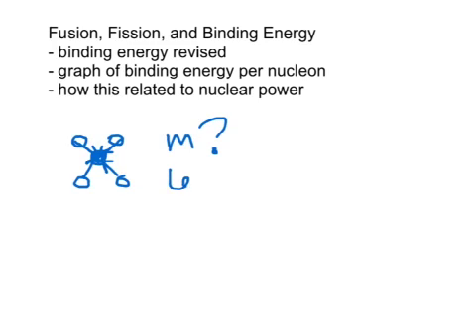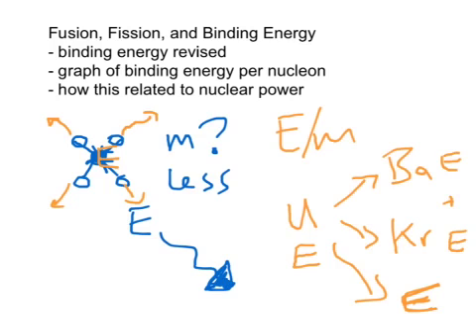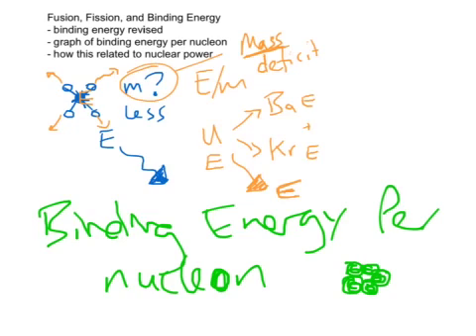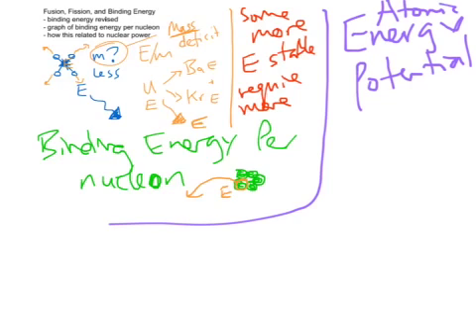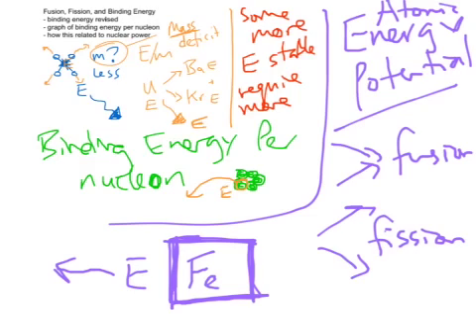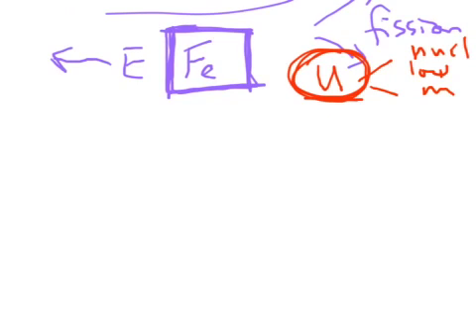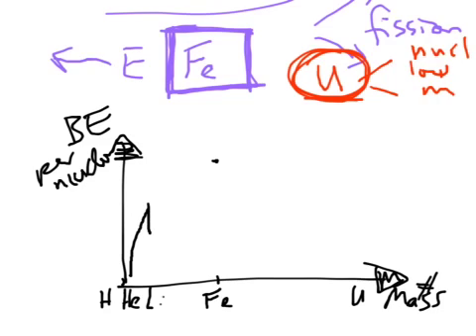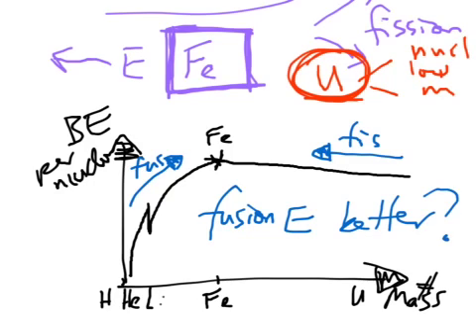Fusion, fission and binding energy